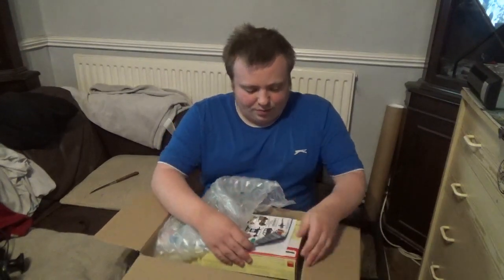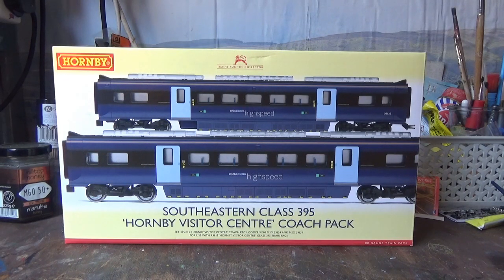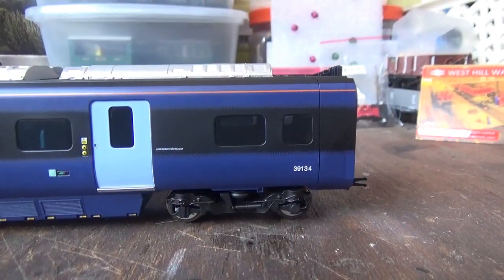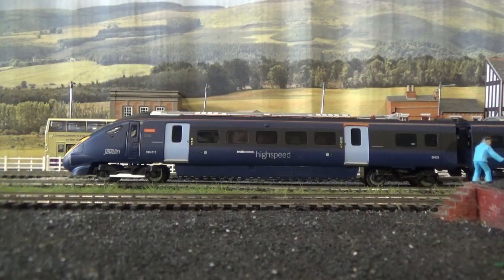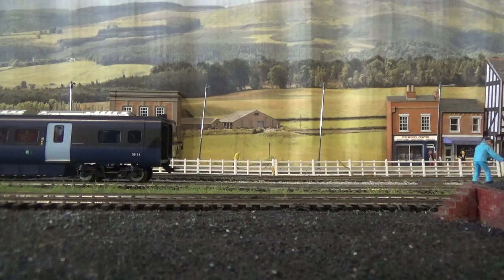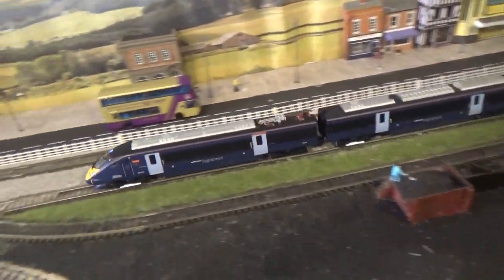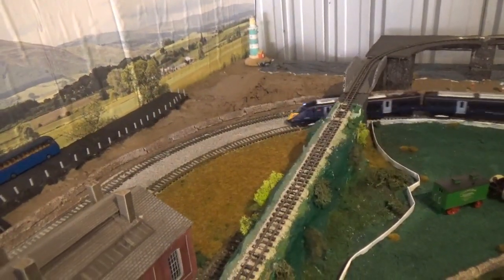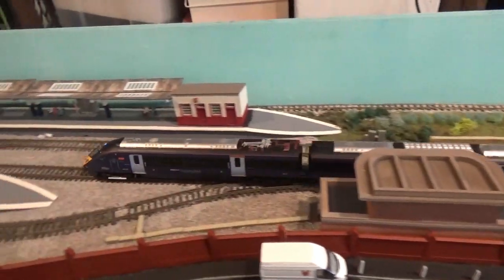Full 6 Car Rake Class 395 on Fox Hill Junction | Javelin Joy!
With the 2 extra coaches for the Class 395 now at Fox Hill Junction we take a look at the coach pack and then get the full 6 car Class 395 Javelin running on the layout